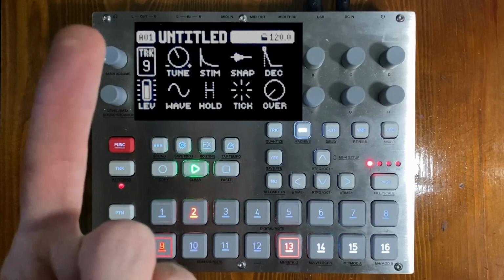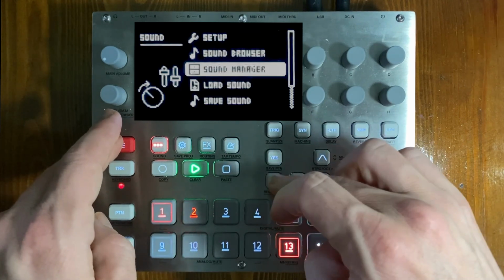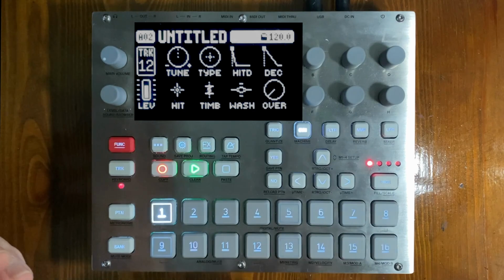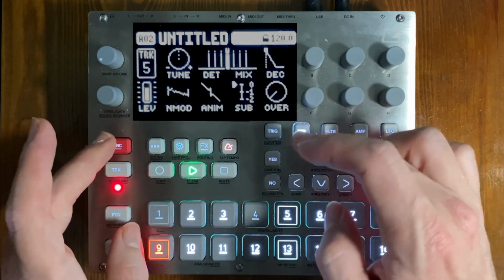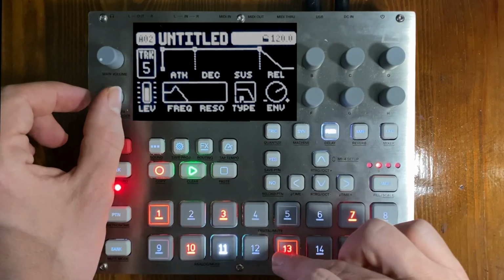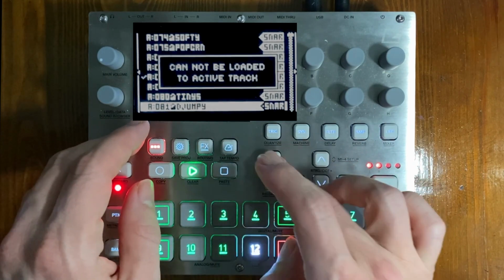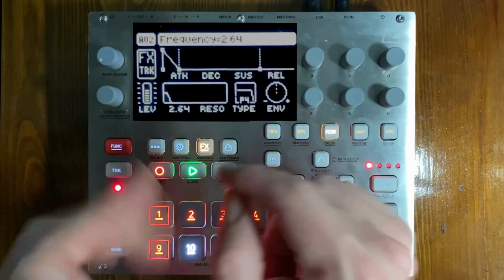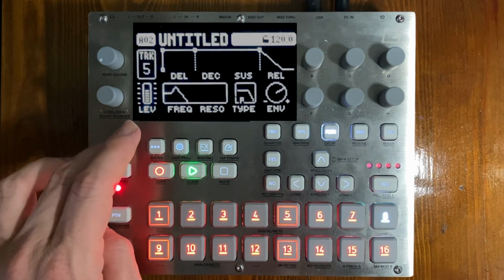Syntakt SOUND POOL like a PRO: level up your skills with these TRICKS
Do you want to see three creative workflows that exploit the sound pool on Syntakt and Analog Rytm?This video is for you: I'll show you how to make your beats more interesting, have crazy original leads sound and go crazy creating unique patterns suitable for techno, psytrance, electronica and experimental music. I searched 'sound pool' on youtube and did not find any creative application of this amazing Elektron signature sound design tool but only how it works.. then I decided to make these video for you sharing the results of my sound explorations on the sound pool.

0:00 Intro
0:46 Level 1 - beat variations
5:10 Level 2 - multi-sound lead
9:58 Level 3 - crazy versatile hybrid loops